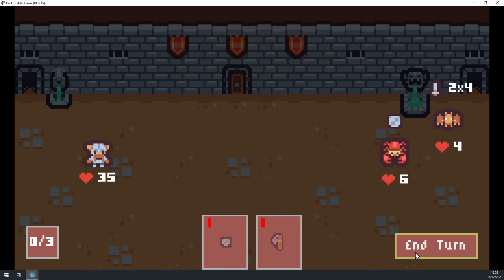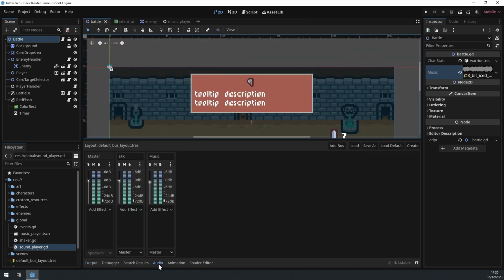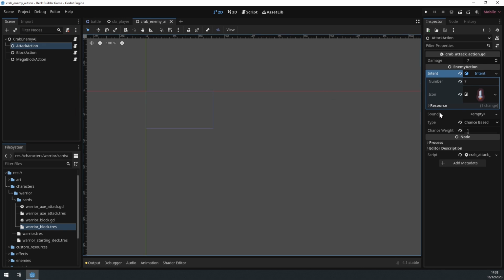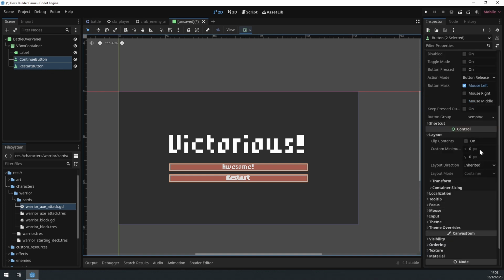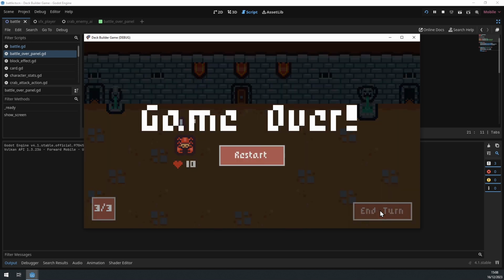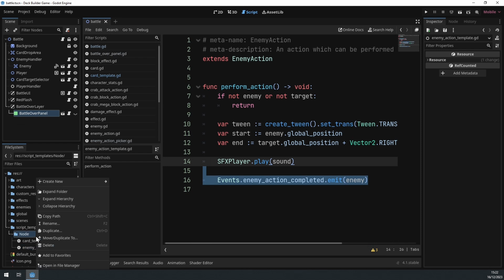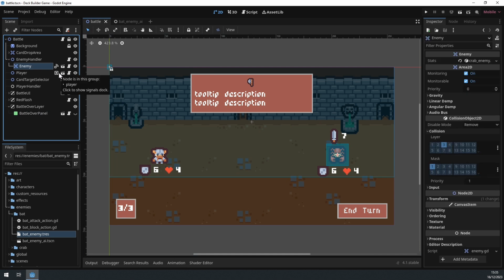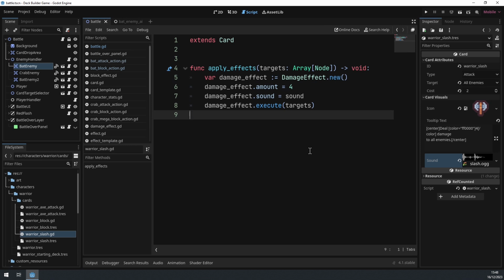Slay the Spire Clone Godot 4 Tutorial: SFX, Music & Adding New Content (S01 FINALE)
Welcome to the finale of the "Slay the Spire Clone in Godot 4" series using the powerful Godot Engine! 🎮
In this beginner-intermediate tutorial, we'll continue our game development journey by sound effects, music and adding new content to the game. Let's get coding!

🚀 Part 8 - SFX, Music & Adding New Content
00:00 - Demo
00:39 - Creating Audio Buses
02:07 - Coding a Reusable Sound Player
04:43 - Creating the Music Player Scene
07:02 - Adding Music to the Game
09:31 - Creating the SFXPlayer Scene
11:28 - Adding SFX to the Game
21:58 - Creating the Battle Over Screen
36:56 - Using Script Templates
42:48 - Creating the Bat Enemy
53:21 - Creating a New 'Slash' Card
58:10 - Closing Thoughts

🎓 Learn More About Godot:
Godot Docs: